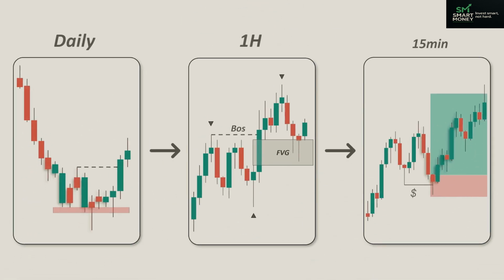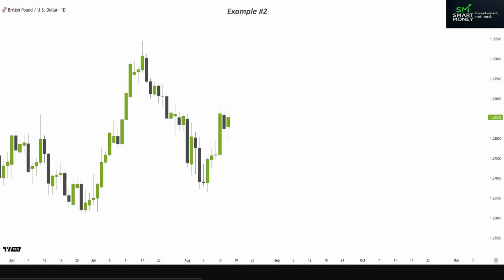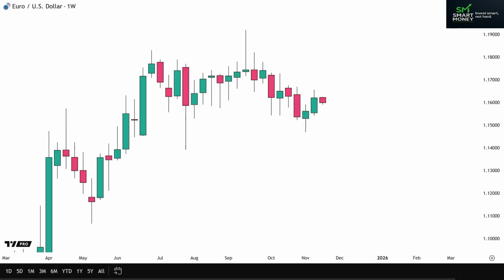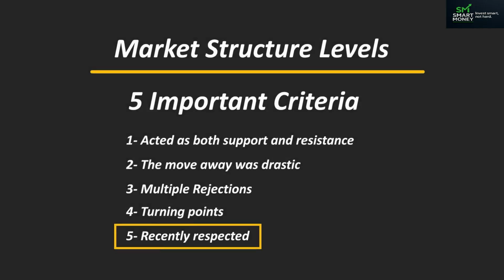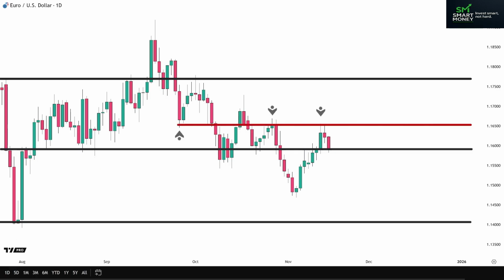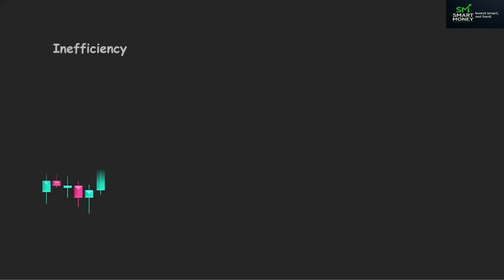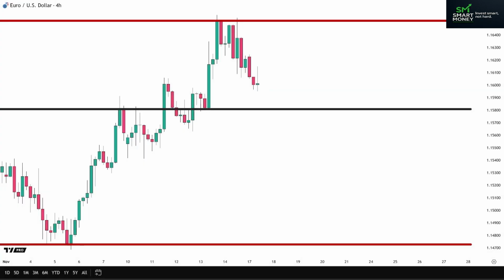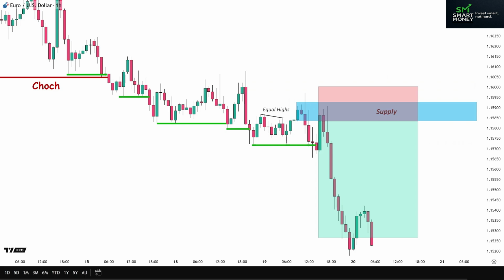Best Top Down Analysis Strategy (SMC + Price Action) | Smart Money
Today, we are going to explain what Top-down analysis is, why it is important, and show you our technique to do it the right way. By the end of this video, you will know exactly which timeframes to combine and how to apply price action and smart money concepts on each timeframe.

Best Top Down Analysis Strategy (SMC + Price Action) | Master Trend Direction, Premium/Discount Zones & High-Probability Entries

Top Down Analysis is the most powerful way to trade using Smart Money Concepts + Pure Price Action.
In this video, you’ll learn how to:
✔ Identify Higher Timeframe Trend
✔ Mark Premium/Discount Zones
✔ Use Liquidity, FVG, Break of Structure (BOS)
✔ Combine HTF + LTF for sniper entries
✔ Avoid fake breakouts & trap moves

Whether you are a beginner or advanced trader, this strategy will help you catch high-probability trades with accurate confluences.

🔍 What You’ll Learn:

HTF Market Structure

Imbalance + FVG Identification

Lower TF Confirmation (SMC + PA)

Smart Entries With Minimal Drawdown

00:00 - Introduction
01:02 - Basics
04:13 - Top-Down Analysis

Top down analysis strategy,
best smc strategy,
price action top down analysis,
smart money concepts strategy,
top down analysis forex,
forex smc trading,
FVG trading,
fair value gap,
order block strategy,
mtf trading system,
premium discount zones,
sniper entry strategy,
forex breakout strategy,
high probability trading strategy,
how to trade smc,
smc confirmation entry,